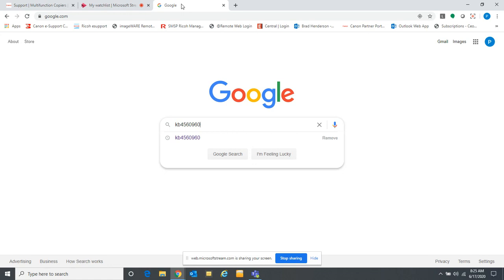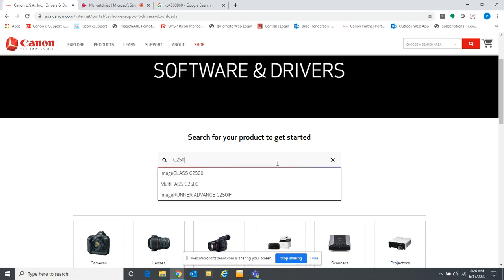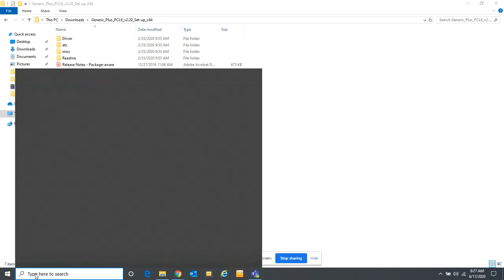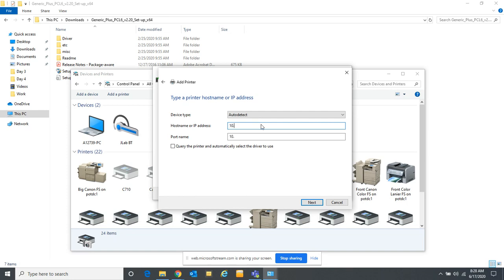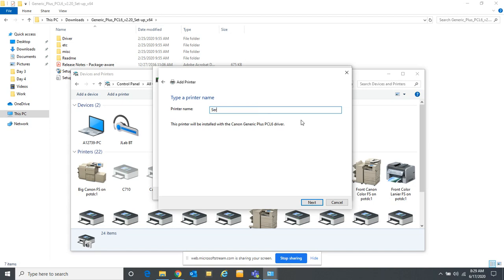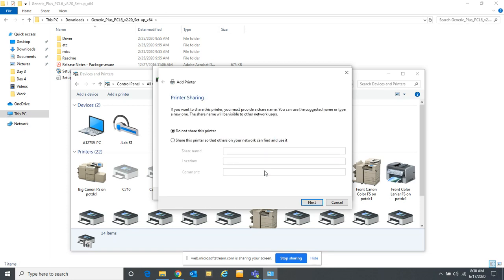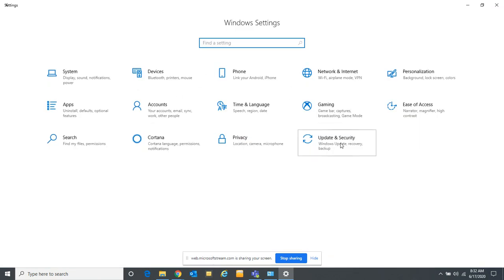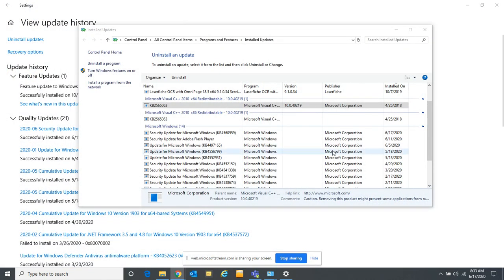Solved: Windows 10 Update - Printing Issues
Solved:  Printing Issues due to Windows 10 Updates. Windows 10 users are reporting printing issues after installing updates for Windows 10 versions 1903, 1909, and 2004 devices released on June 9, 2020.

KB4560960 and KB4557957, the updates causing these issues, are cumulative updates that were released on Tuesday with security fixes for multiple Windows 10 components, as well as improvements and fixes for various Windows 10 features.

Watch this video for guidance on how to update to proper print drivers.